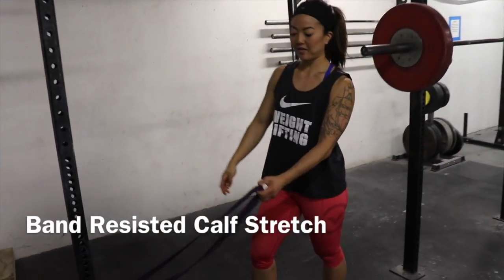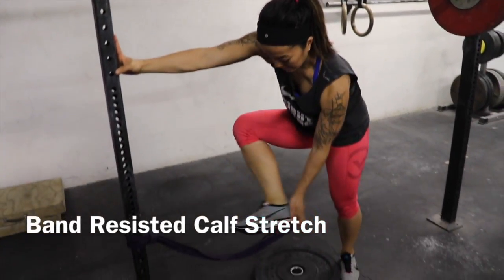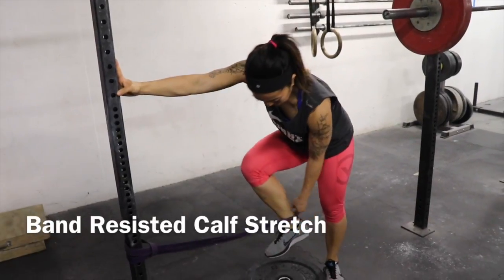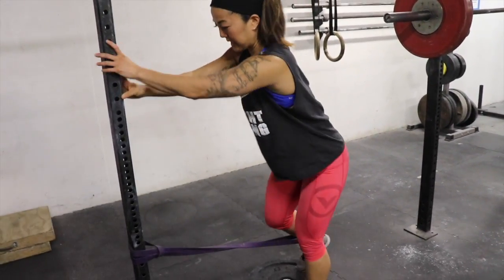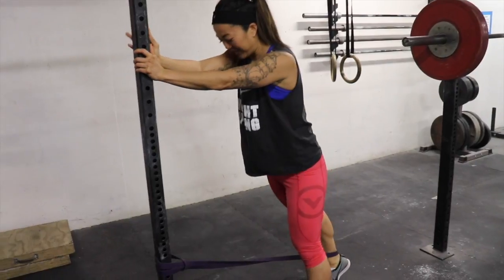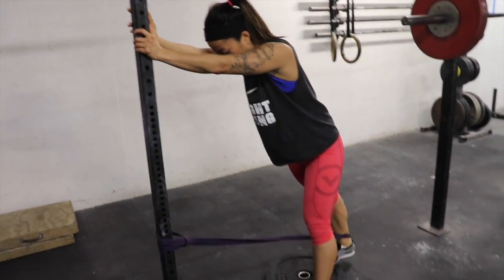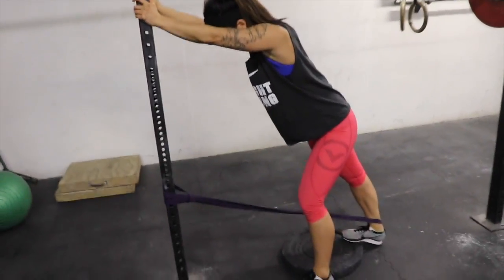Band Resisted Calf Stretch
Use a band to get a great active stretch in the lower leg